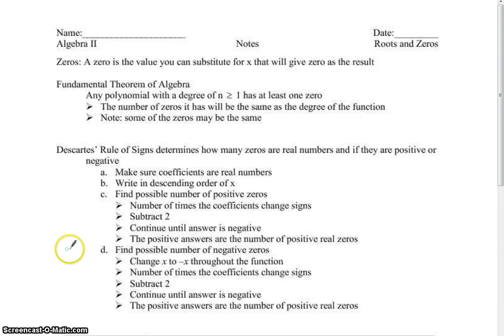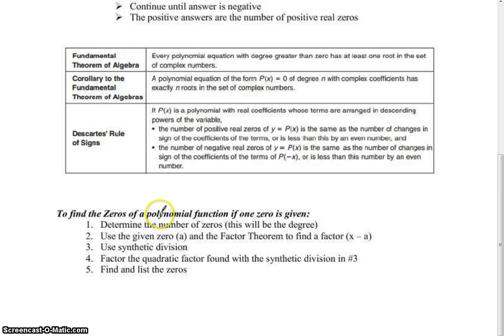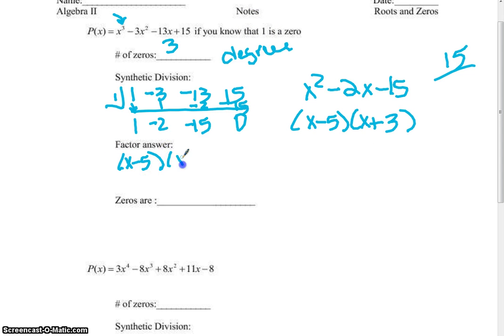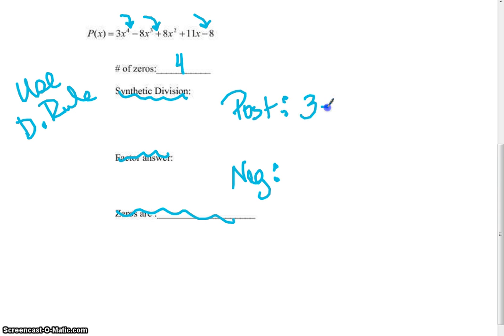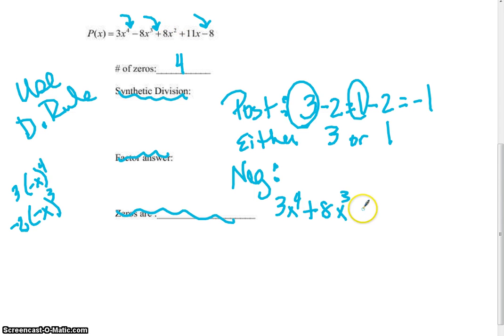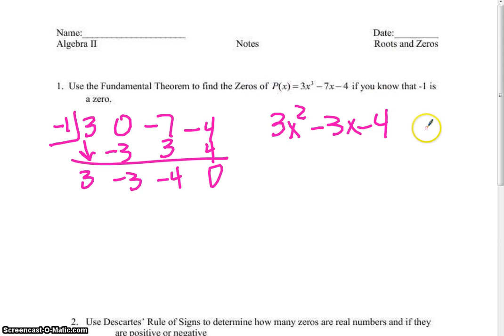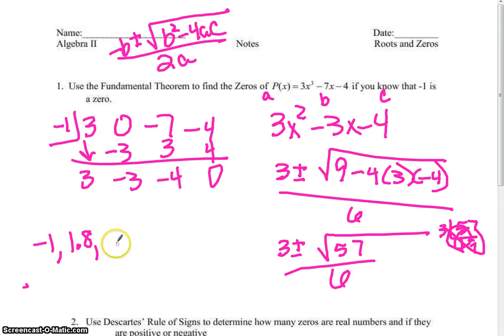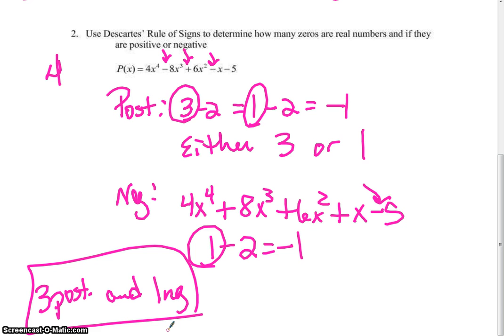A2 Roots and Zeros